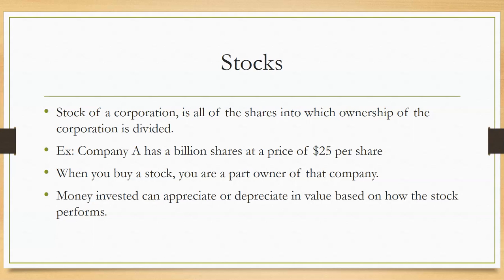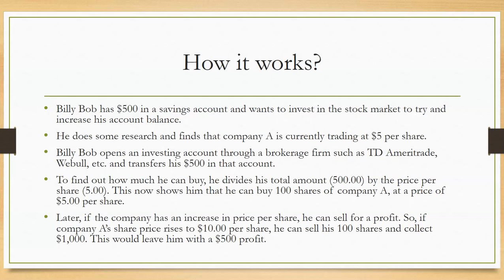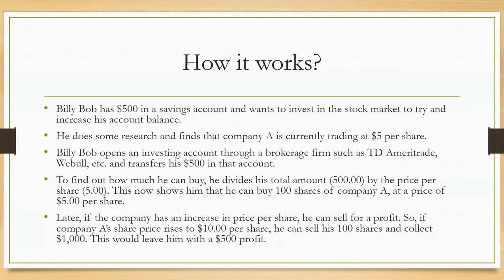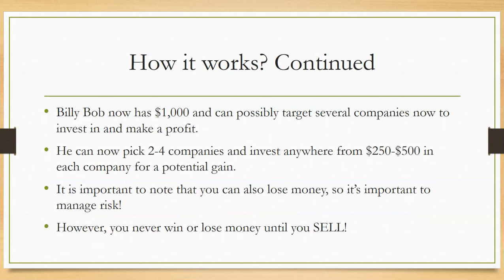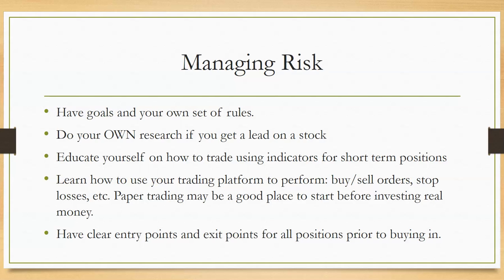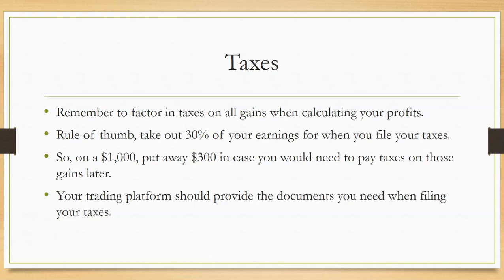Investing Info for Beginners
This video provides some basic information for anyone who is not familiar with investing. We go over some of the basic nuts and bolts you should know before investing a dime into the market. If you are a newbie, then this video is for you!

**I am not a financial advisor. All information is based on my opinion and personal experience.